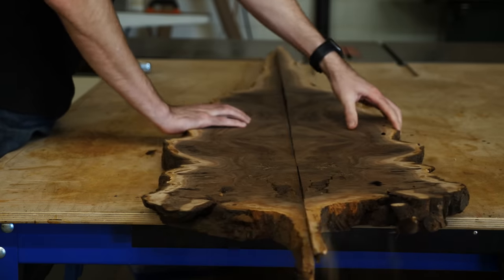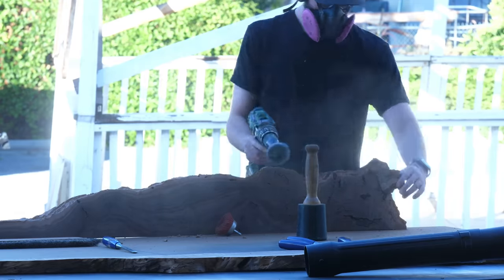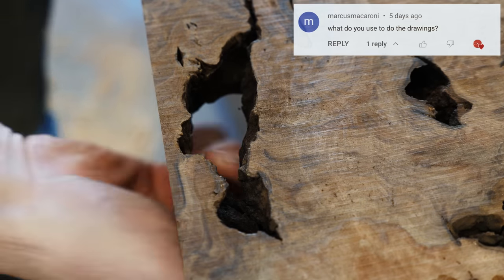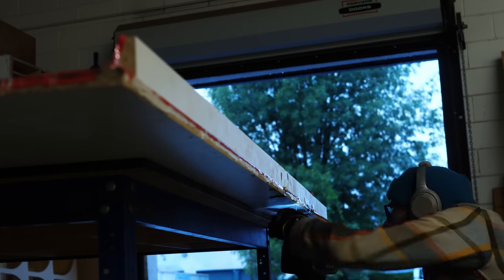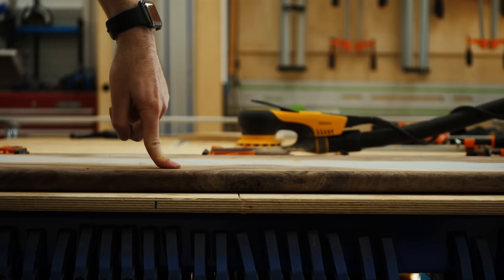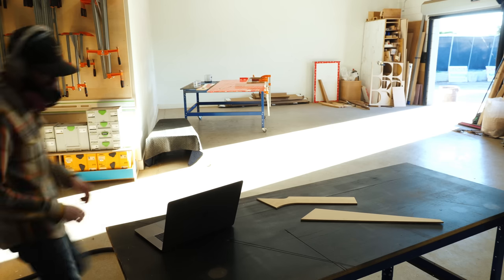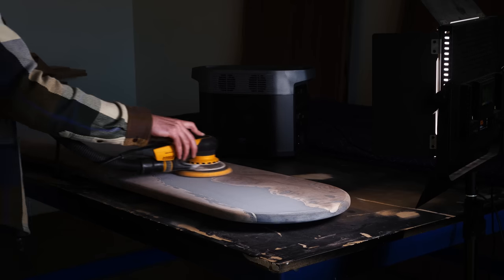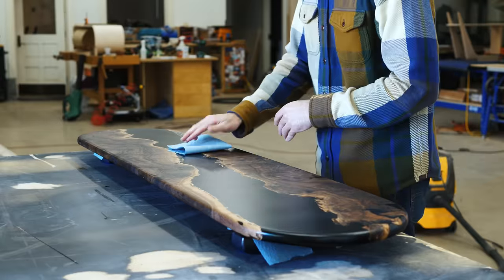$5,000 For THIS Piece of Scrap???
- get a solar generator for free when you spend $6000 or more (US only)
- get a Delta mini for free when you spend $5000 or more (US+CA)
- get a River mini for free when you spend $3000 or more (US only)

Delta 2：
Dual fuel generator：

I'm using a scrap piece from a walnut slab and turning it into the best piece of furniture I possibly can, to earn as much money as I possibly can, to donate to charity.

CHAPTERS
0:00 Intro
2:00 Slab Clean Up
3:30 Building Form & Pouring Epoxy
5:18 De-molding and Flattening the Slab
6:55 Dealing with Bowed / Bent Wood
8:50 Shaping the Slab
10:30 The Base Design + Making Templates
12:38 Making Leg Subassemblies
17:41 Attaching Base and Top
18:40 Making the Lower Shelf
21:10 Fixing Problems with the Top
22:15 Results of the Sale + Profit
24:23 Final Thoughts and Beauty Shots